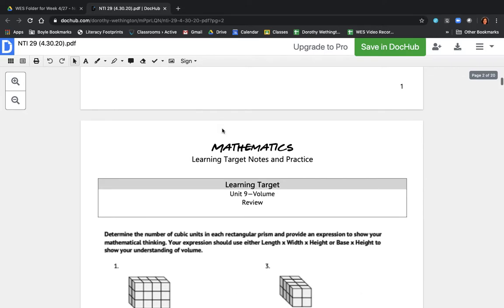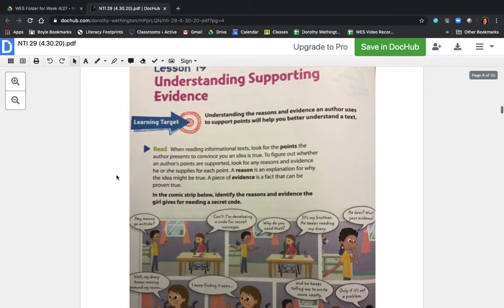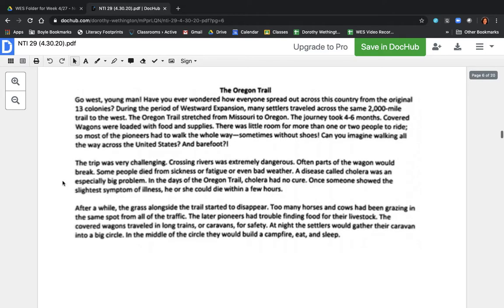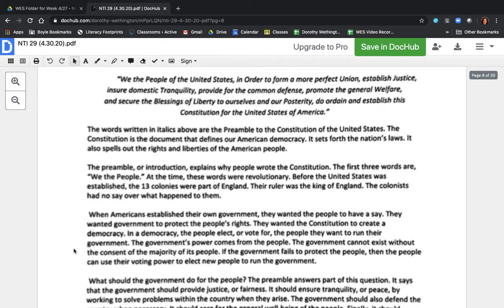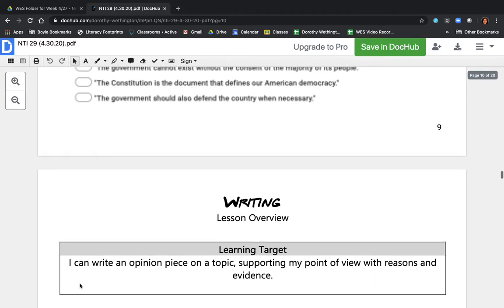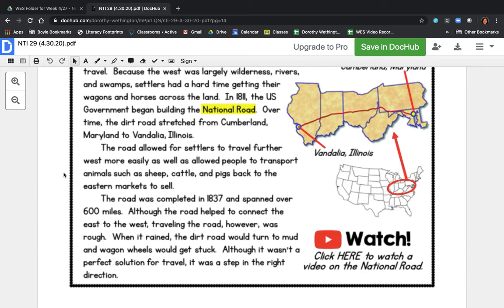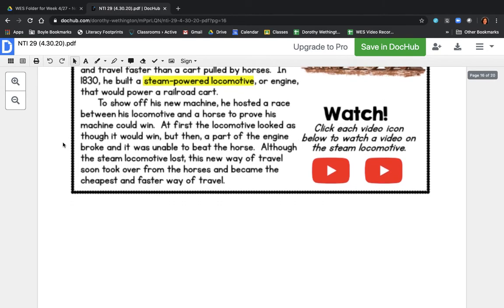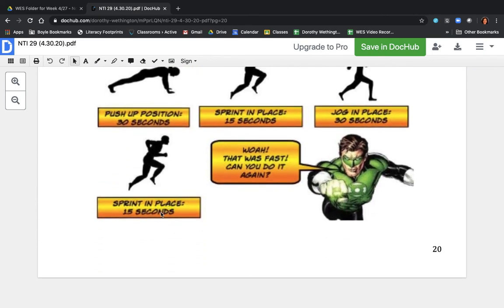4 30 20 5th grade NTI